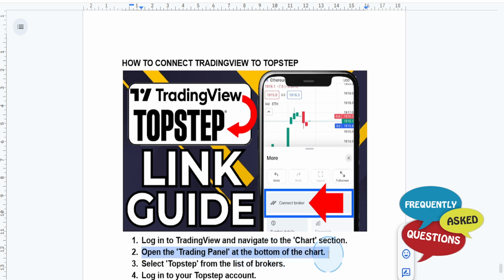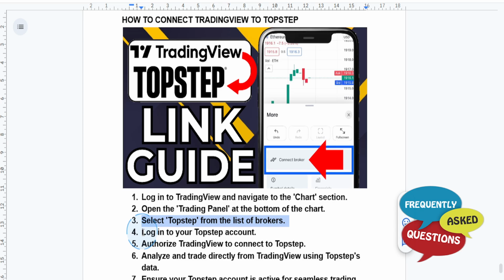HOW TO CONNECT TRADINGVIEW TO TOPSTEP (2026)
HOW TO CONNECT TRADINGVIEW TO TOPSTEP

In this video we show you HOW TO CONNECT TRADINGVIEW TO TOPSTEP. If you want to know HOW TO CONNECT TRADINGVIEW TO TOPSTEP then this is the perfect tutorial for you.